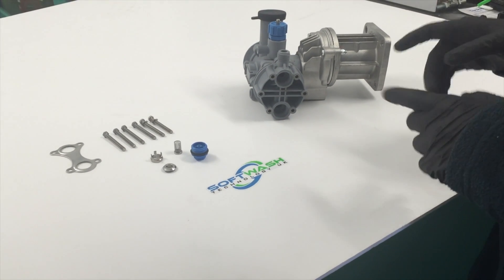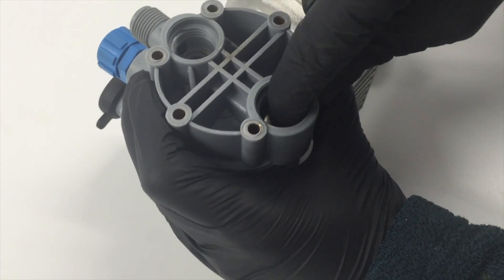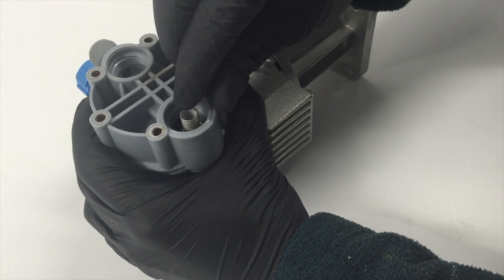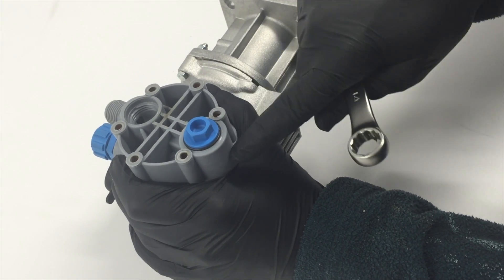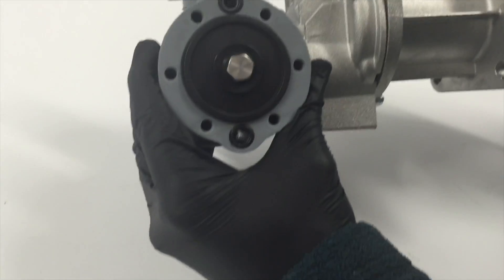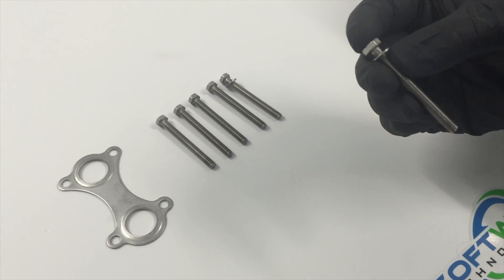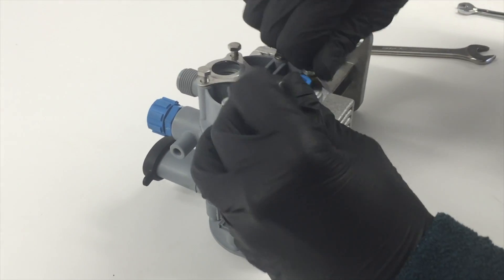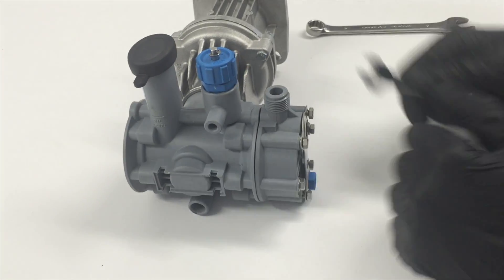Comet MC18 Pump Rebuild Viton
This video is about Comet MC18 Pump Rebuild Viton